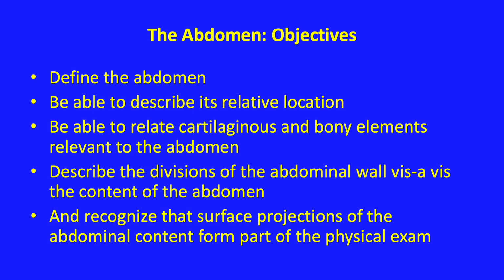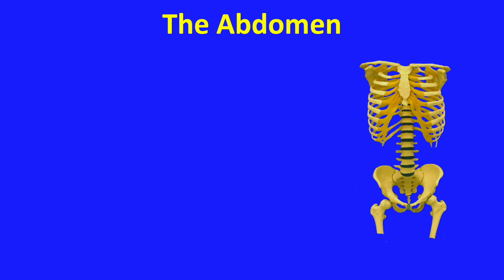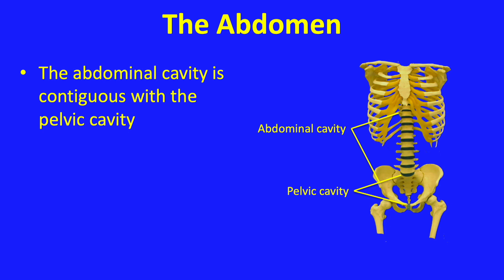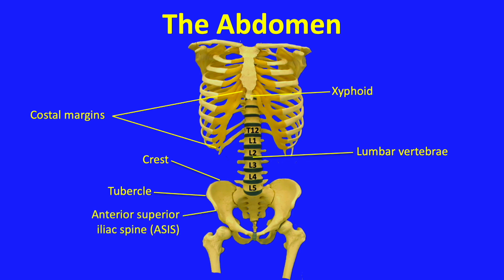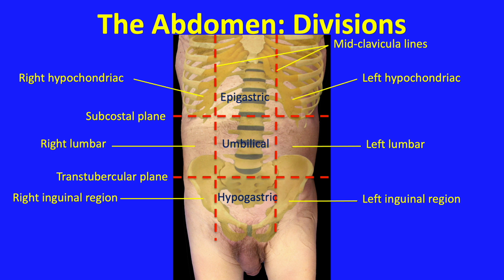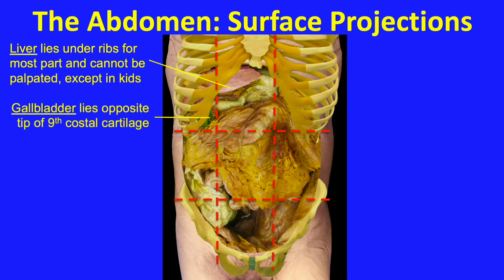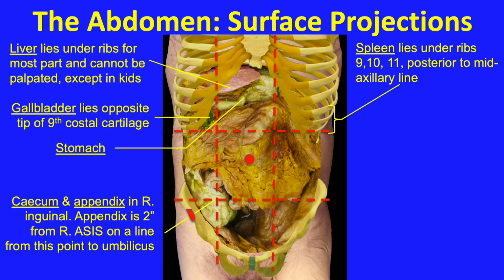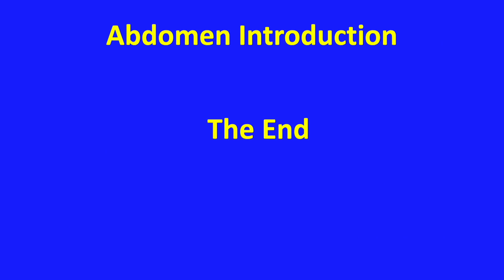Anatomy of the Abdomen (1/9): Introduction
Introduction objections include:
* Define the abdomen
* Be able to describe its relative location
* Be able to relate cartilaginous and bony elements relevant to the abdomen
* Describe the divisions of the abdominal wall vis-a vis the content of the abdomen
* And recognize that surface projections of the abdominal content form part of the physical exam